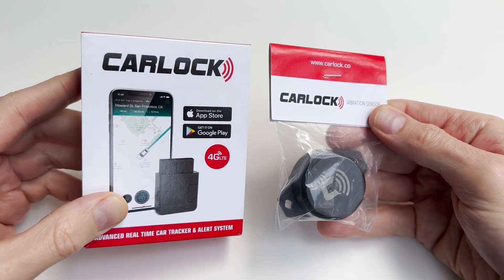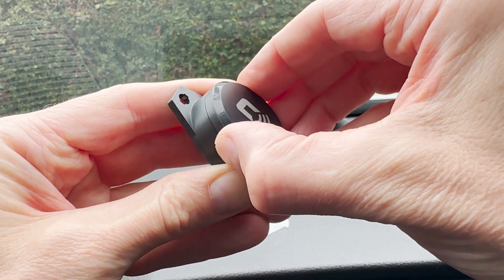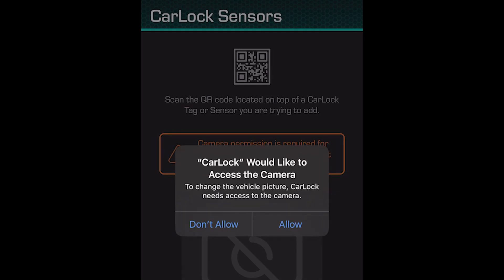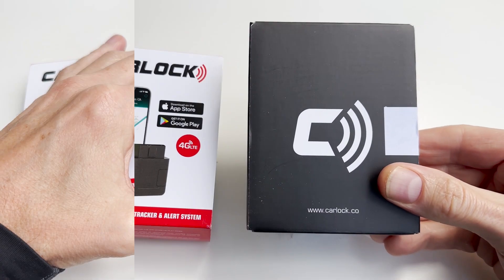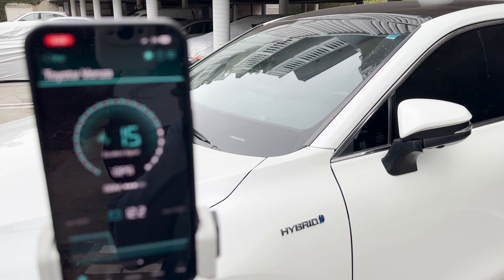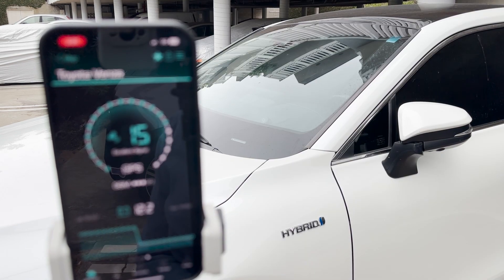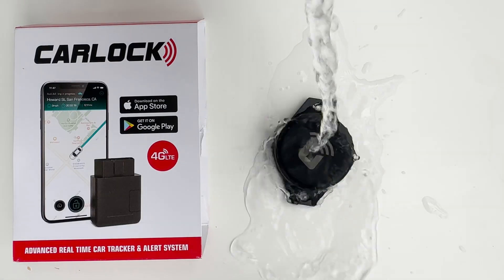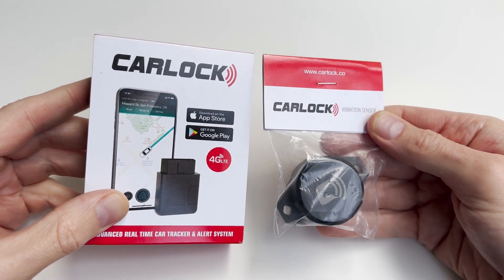Pairing, Testing & Durability Demo - CarLock Vibration Sensor | Ultimate Car Security Upgrade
Discover the Carlock OBD device and Bluetooth vibration sensor, a powerful combo to protect your vehicle effortlessly. Watch this video to learn step-by-step how to pair the vibration sensor, install the OBD device, and test its performance under various conditions.

Here's what you'll see:

🔹 Easy Pairing:
Follow simple instructions to pair the Bluetooth vibration sensor with your Carlock OBD device via the Carlock app. Learn how to activate the sensor by scanning the QR code and testing its functionality.

🔹 OBD Device Installation:
See how to insert the Carlock OBD device into your vehicle's OBD port and check for proper activation with the blue flashing light.

🔹 Sensor Placement:
Use the adhesive to secure the vibration sensor in your car door pocket for optimal performance.

🔹 Vibration Sensitivity Tests:
Watch durability tests with an exercise ball, basketball, tennis ball, and shuttlecock, as well as on grass and concrete.

🔹 Waterproof Testing:
See the sensor in action after being sprayed and submerged in water, proving its resilience.

🔹 Comprehensive Security:
Test how the sensor detects vibrations from door closures and triggers alarms, giving you peace of mind.

Don’t let unexpected situations catch you off guard. Protect your car with the Carlock OBD device and durable, easy-to-install Bluetooth vibration sensor.